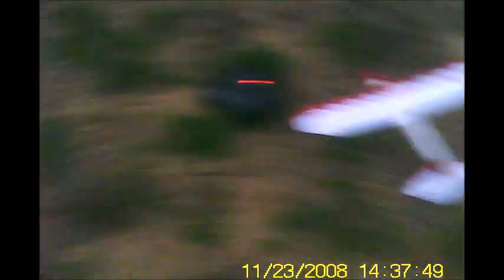Gary flying FlyZone Playmate great flying in this one!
hi, here I am flying the FlyZone Playmate micro RC airplane in my front yard. there was no wind and it was a great flight! thanks for watching and God Bless Gary ;-D